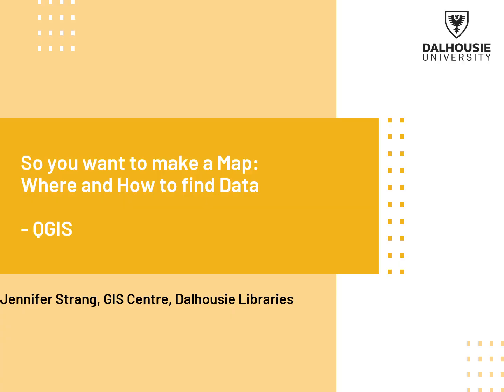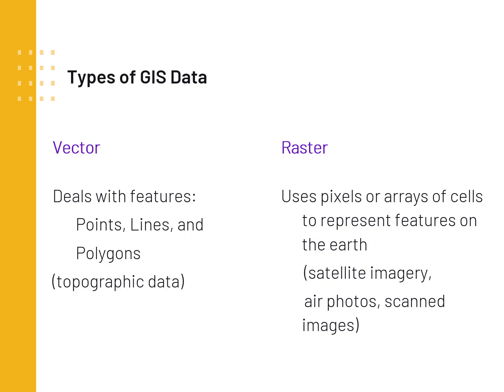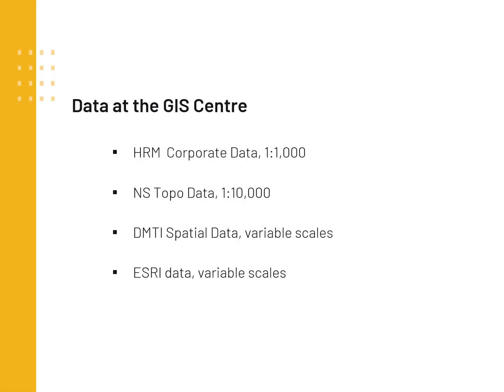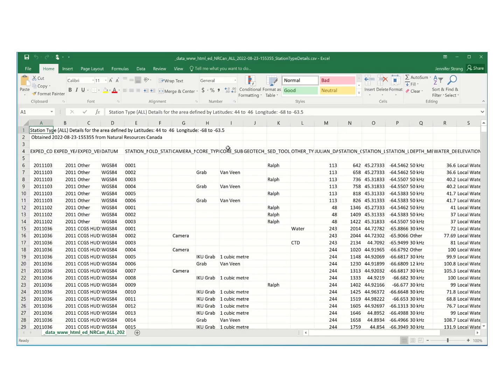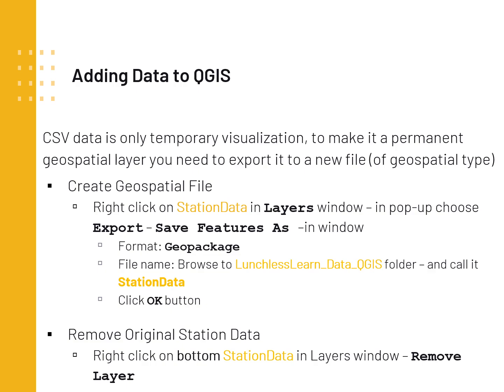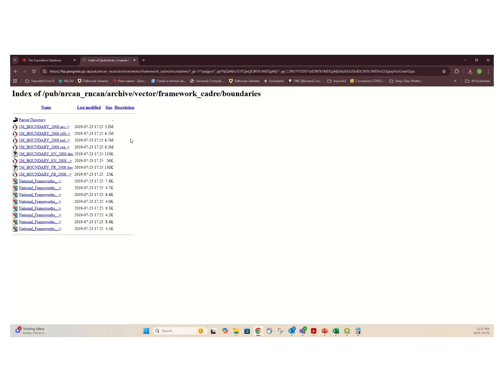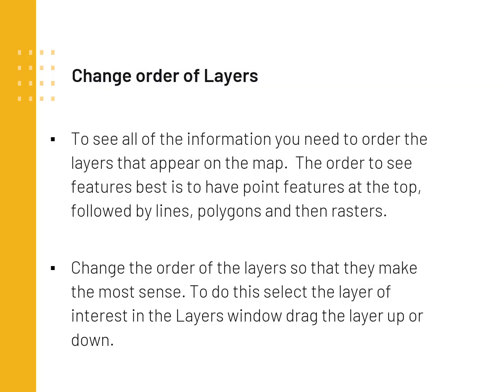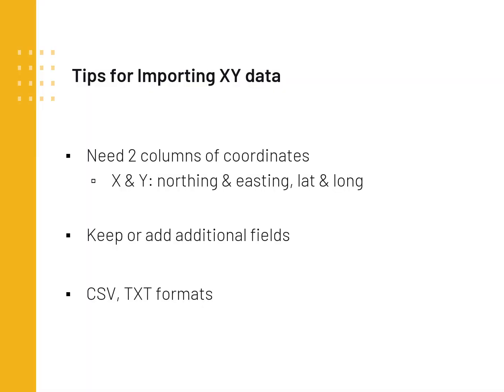So you want to make a Map: Where and How to find Data (QGIS)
Before you get started with GIS, you need data. This session shows you how geospatial data is made and collected, the types of formats that can be brought into QGIS, and a variety of local data sources.

The version of QGIS that is used in this video is 3.40.11.

0:00:00 Introduction/Start
0:02:22 What is Geospatial Data?
0:04:00 How is Geospatial Data Collected?
0:10:04 Types of GIS Data
0:13:01 File Formats
0:14:08 Vector Formats
0:14:47 Raster Formats
0:15:20 Coordinate Systems
0:17:52 Datums
0:20:20 Scale Issues
0:20:56 Data available at the GIS Centre
0:22:27 Free Data Sources
0:25:52 Running Scenario
0:26:32 Accessing and bringing in ASCII data to QGIS
0:43:54 Evaluating ASCII data brought in (there are issues!)
0:46:35 Changing symbology of points
0:49:18 Accessing and loading vector line data (coastline)
0:55:49 Accessing and loading raster data (elevation and bathymetry)
1:02:01 Changing layer order to improve visibility
1:03:43 Changing raster layer colours
1:09:23 Saving QGIS Project
1:12:04 A few more tips
1:13:46 Contact information